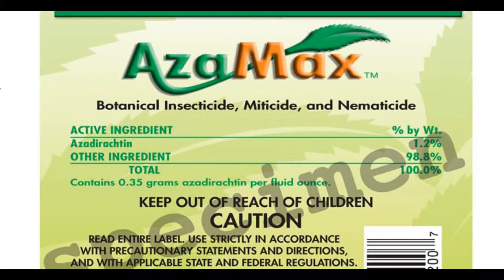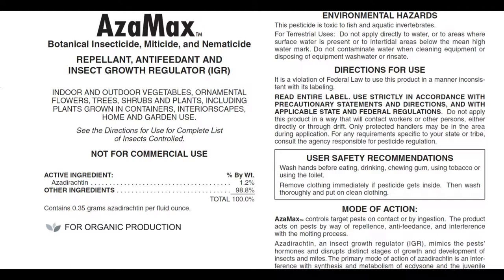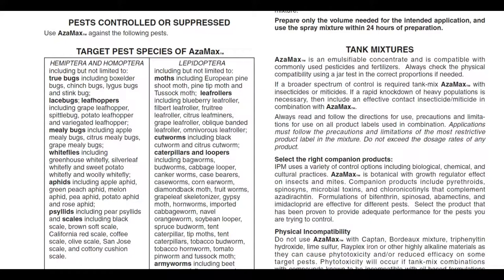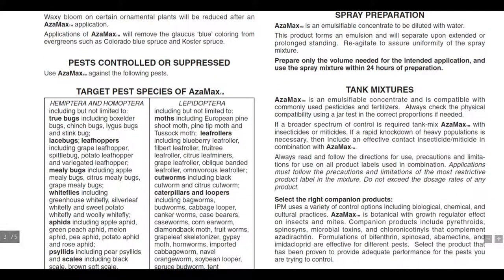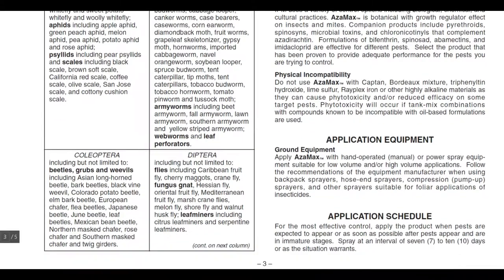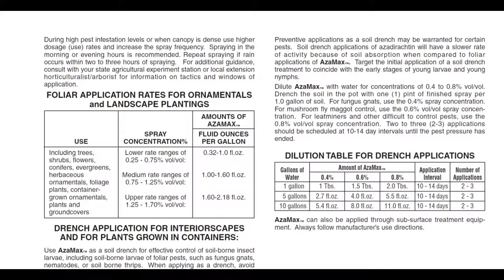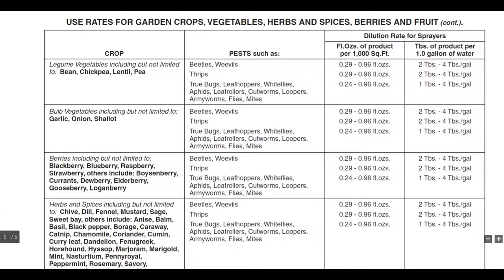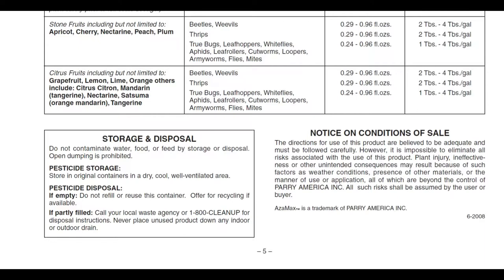AzaMax Label Review